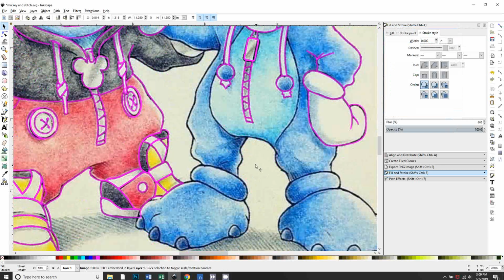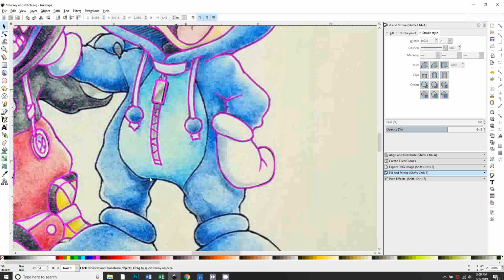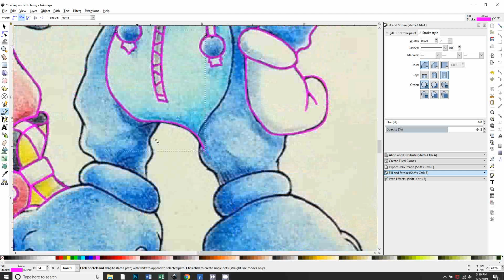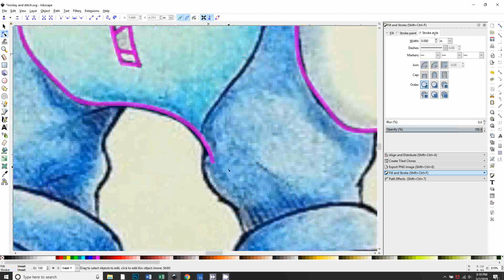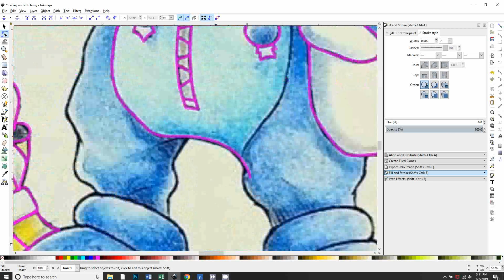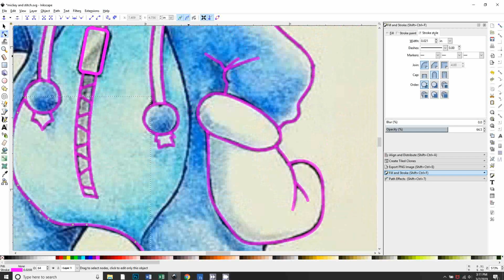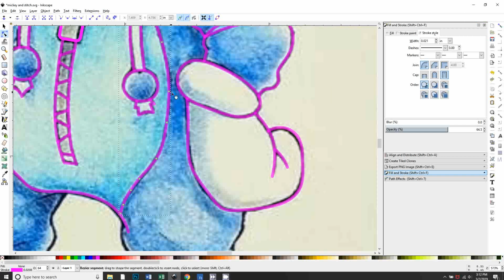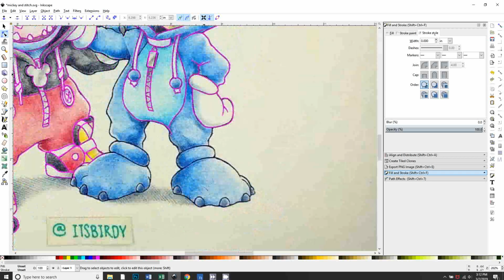Inkscape tracing, beyond the basic bezier tool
Using Spiro path for tracing

Here is a video from the original artist of this drawing.  It's a good story for this adorable pic.